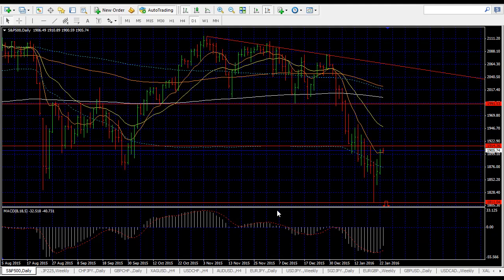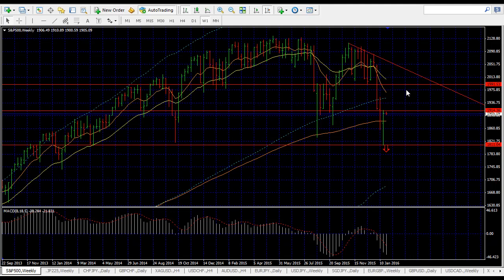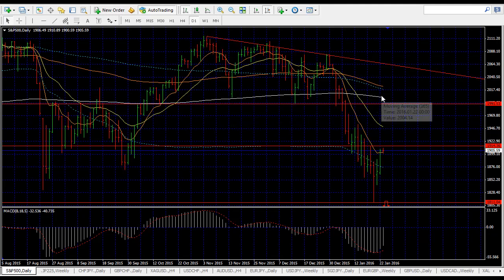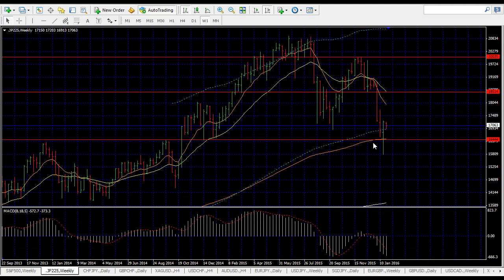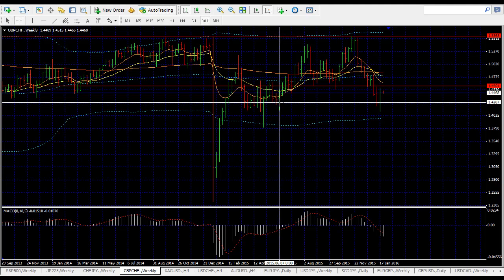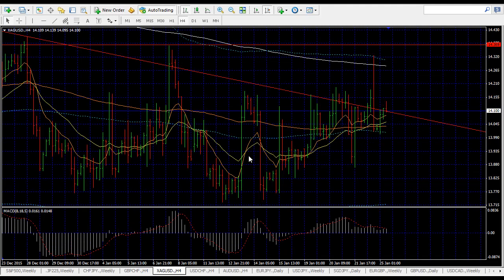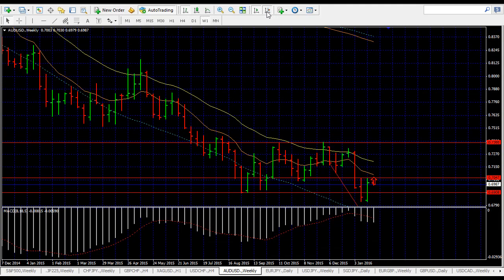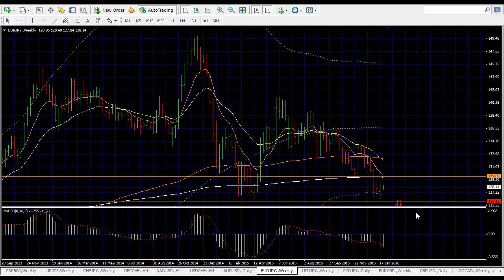Forex Trading Coach Ezekiel Chew Live Analysis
Forex Trading Coach Ezekiel Chew Live Analysis on the forex and stock market. Get ready to capitalize on this year massive drop.

This forex trading analysis covers several forex trading pairs and the stock market indexes. Watch how forex trading coach Ezekiel disects the trading market and get ourself ready to profit from it's movement.

- Forex trading coach Ezekiel Chew